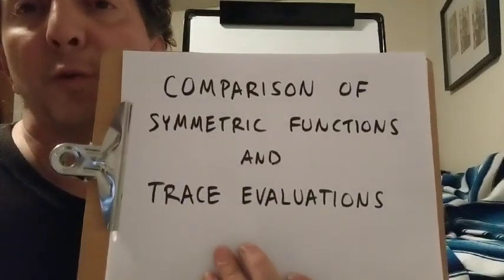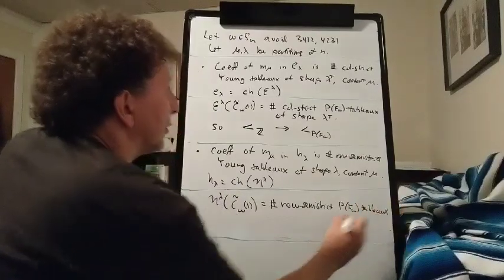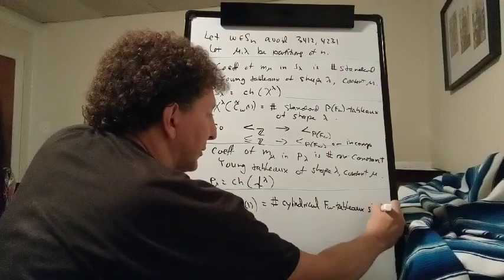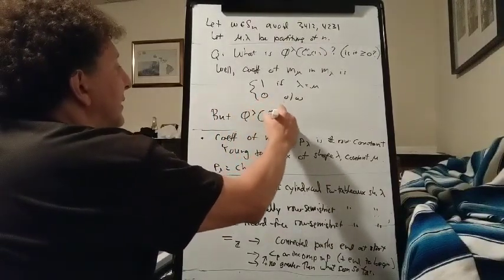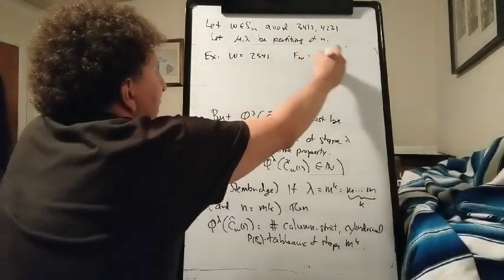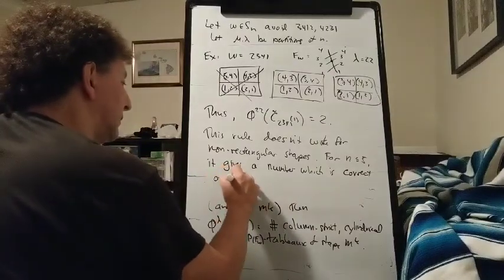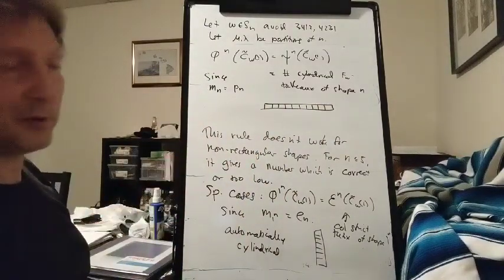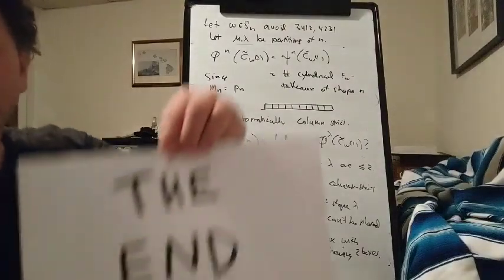MATH 450 Week 14 Lesson 3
Comparison of symmetric functions and trace evaluations